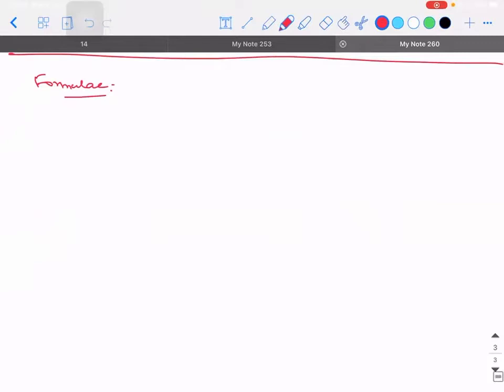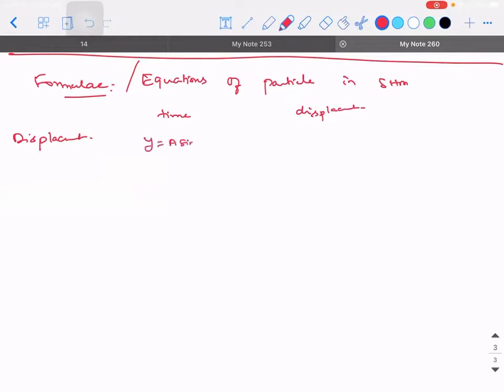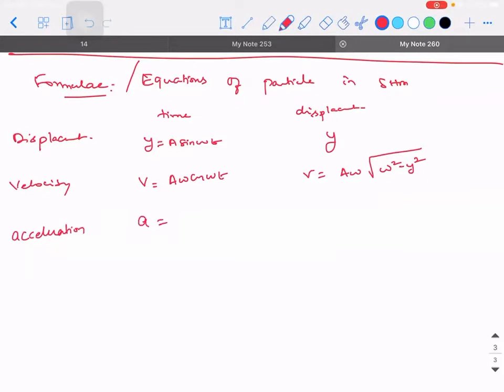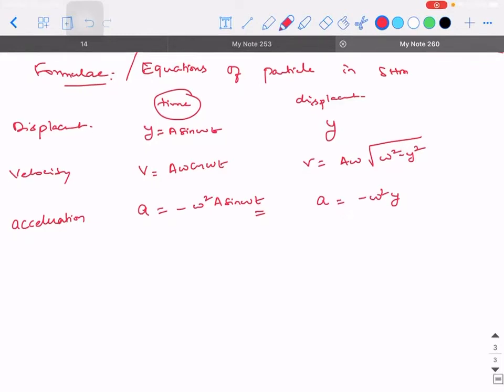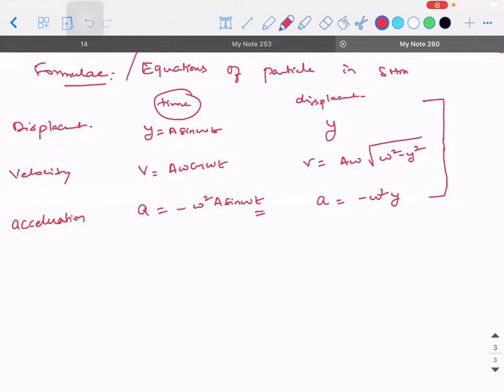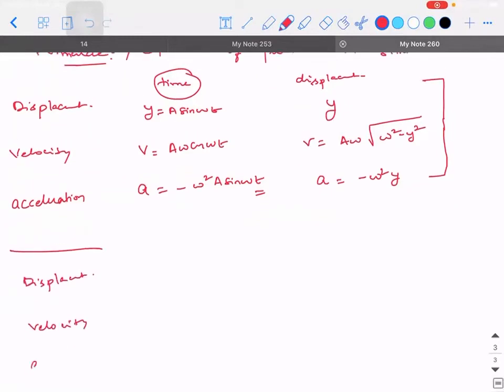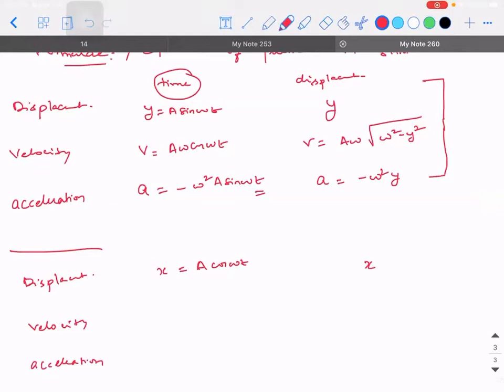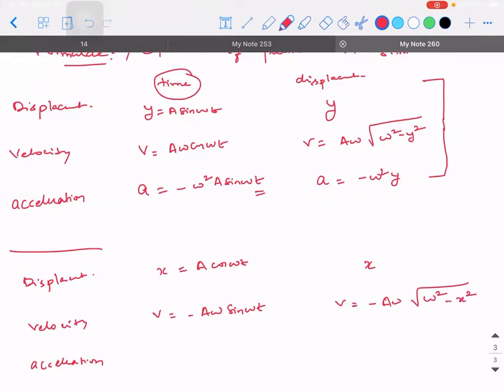Lec 07 Formula sheet for all the equations derived so far